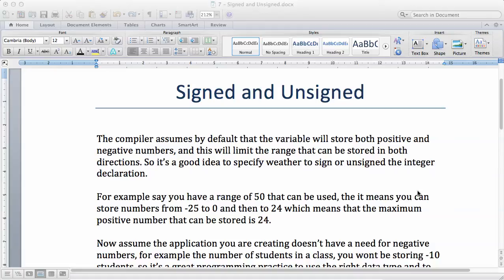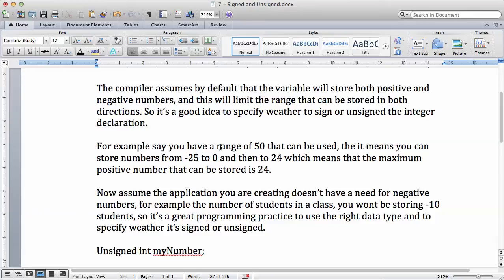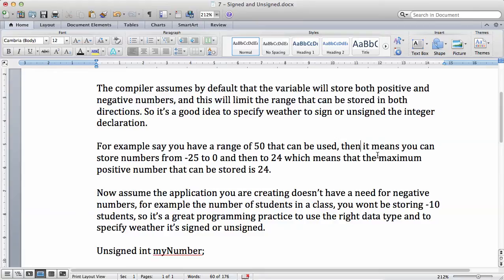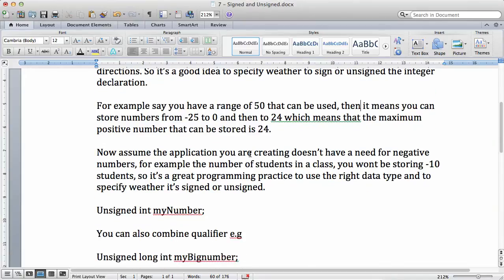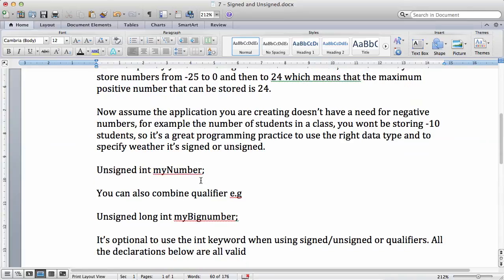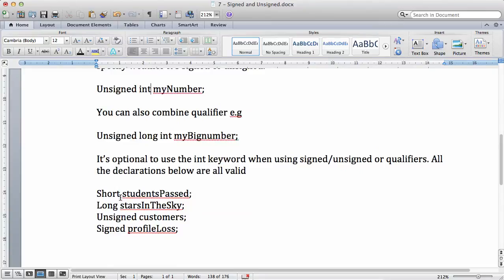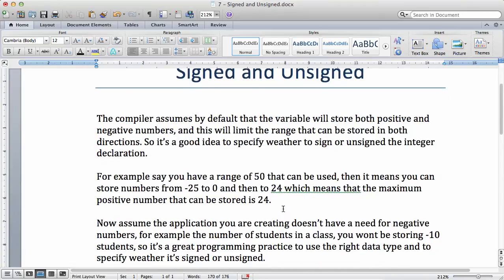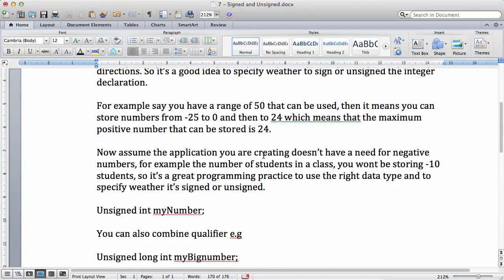Objective-C Tutorials: 7 - signed and unsigned integers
Signed and unsigned integers in objective-c.